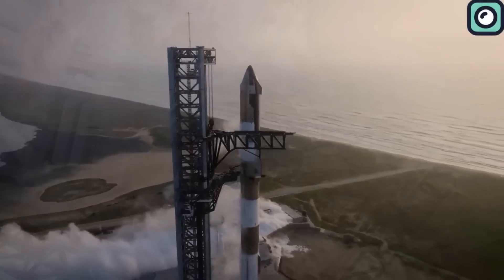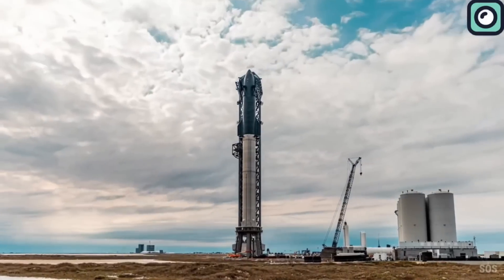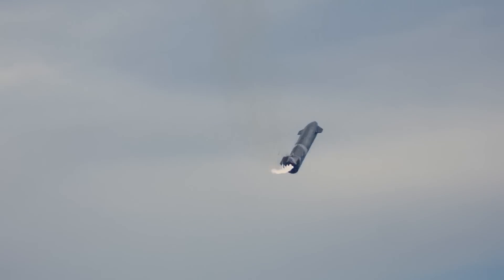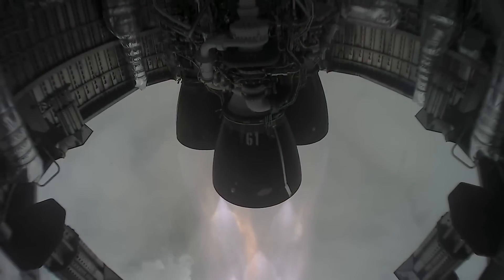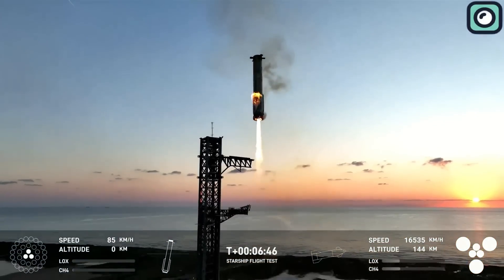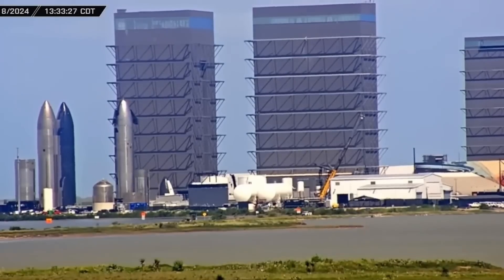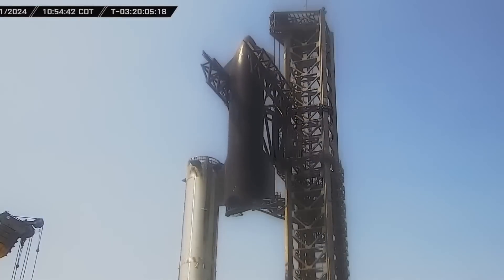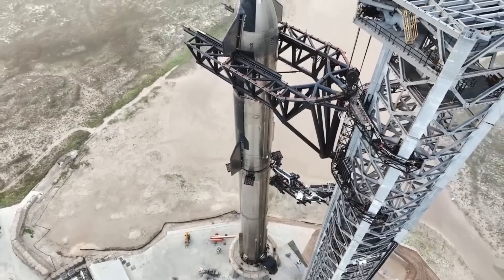Musk Just Revealed Insanely Larger Starship New Version!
We all know Starship is the world’s largest and most powerful rocket ever built, but to meet SpaceX’s ambitious goals, it has to become even more powerful—many times more than it is today. The current version of Starship is still a long way from the rocket Musk envisions for missions to Mars or the Moon. However, SpaceX is working tirelessly, day and night, to make this vision a reality. And it’s not just about building the rocket; it’s about the speed at which they’re pushing these advancements forward because Musk wants to reach Mars as soon as possible.
Recently, SpaceX revealed a new version of Starship that brings them closer to this goal. In today’s video, we’re diving into the details of this upgraded Starship and what it means for the future of space exploration.
 Starship Version 1, also known as Block 1, represents SpaceX’s first full-scale prototype designed to test their vision of a fully reusable launch vehicle. Unlike earlier test models, Block 1 was built with the capability for both orbital launches and returns.
The structure of Starship Version 1 is primarily made of stainless steel. Stainless steel was chosen because it could handle intense thermal stresses with less reliance on complex thermal protection systems, making it a practical choice for an initial prototype. However, SpaceX still added a custom heat shield on one side to endure the friction experienced during descent.
The heat shield itself consisted of hexagonal tiles designed to reduce gaps and create a more uniform protective layer. This shield was able to withstand multiple re-entries, but it was still experimental and provided SpaceX with valuable data on durability and performance, which would later help improvements in Version 2. The Raptor engines used in Block 1 were also a new feature. These engines are powered by liquid methane and liquid oxygen.
Block 1’s landing system also involved a unique "flip maneuver." This maneuver required the vehicle to use its aerodynamic control surfaces, or flaps, to adjust its descent angle before performing a final flip to land vertically. The design of these flaps and their control system was a significant feature in Block 1, enabling the rocket to achieve controlled landings that are crucial for reusability. The large flaps at the front and back of the rocket provided stability during descent and helped direct the rocket’s trajectory.